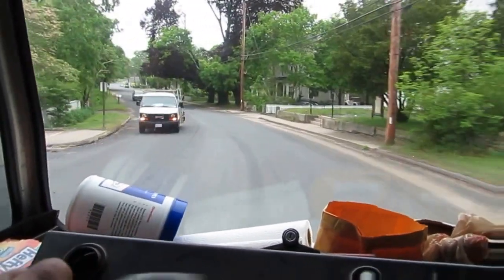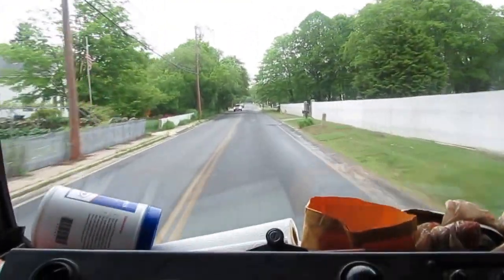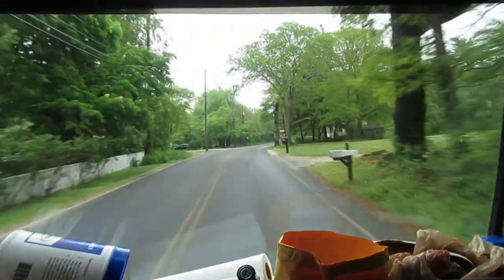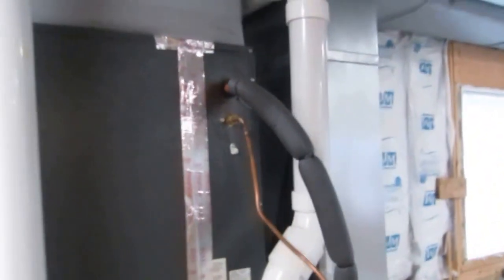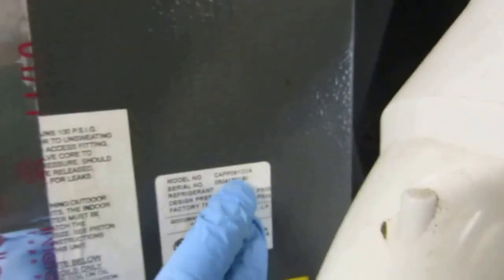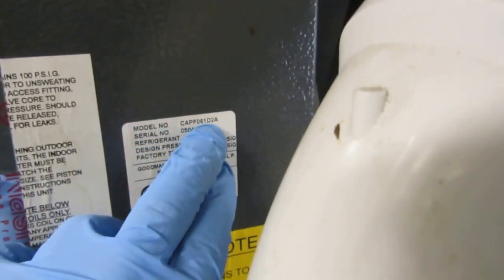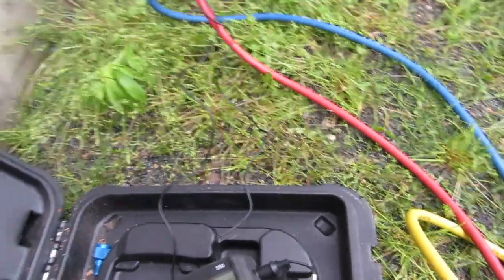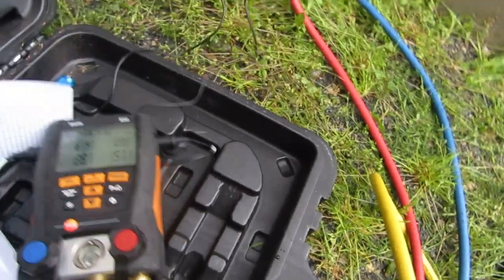HVAC REPAIR:-very low liquid line temp,high subcool,no air conditioning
non combustables in system...had to reclaim entire charge ,and recharge to make it work right